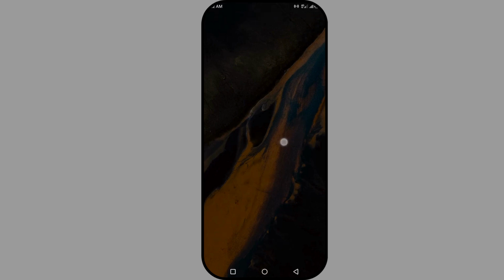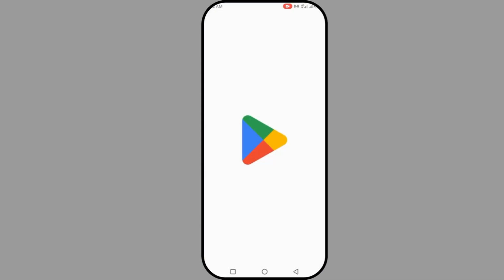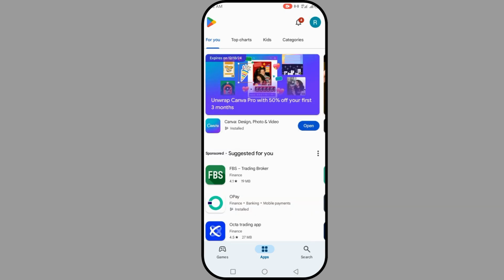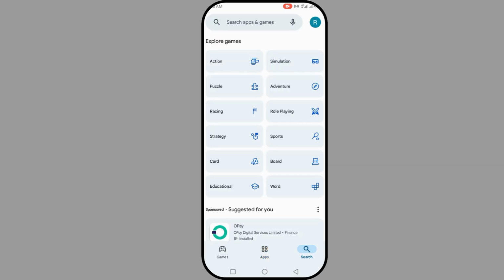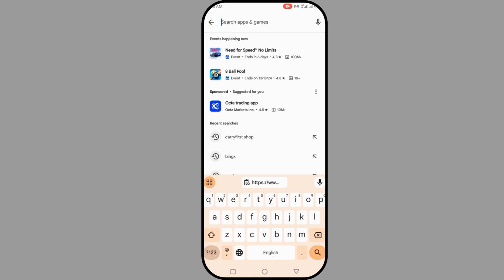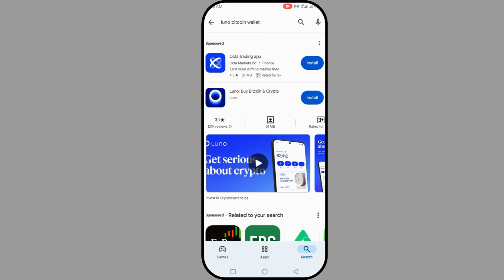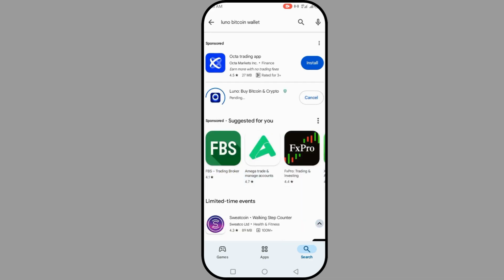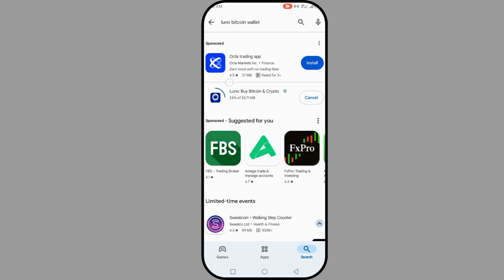How to Download and Install Luno Crypto Exchange App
In this video, you will learn How to Download and Install Luno Crypto Exchange App

Learn how to quickly download and install the Luno crypto exchange app on your device. Start trading crypto with ease today!